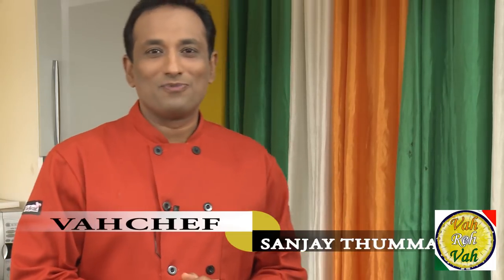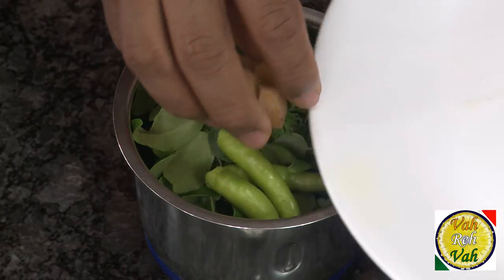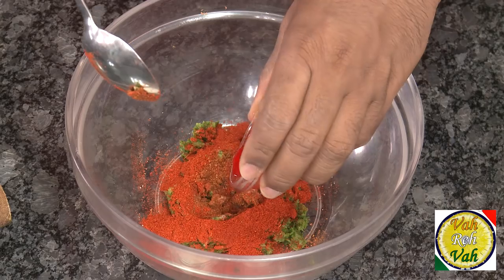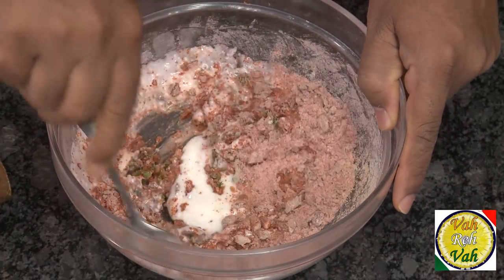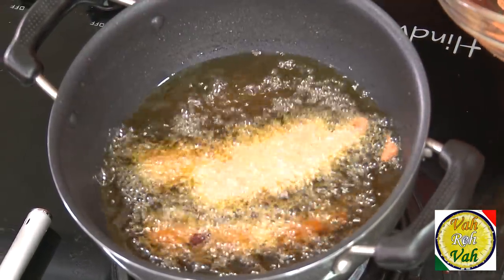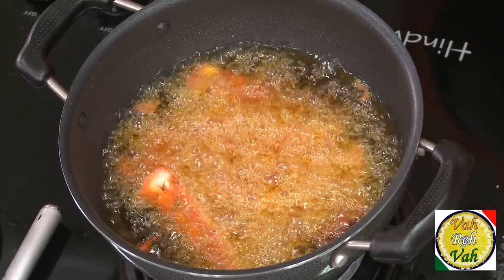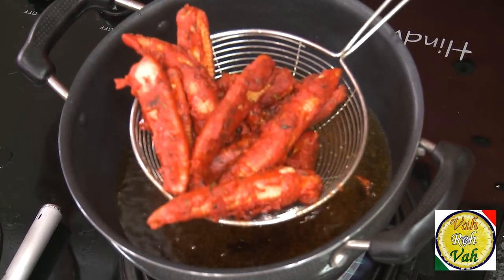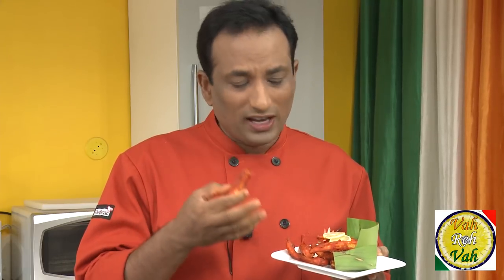Babycorn 65 - By VahChef @ VahRehVah.com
Baby corn 65 is an incomparable classic snack which has a unique texture and taste. Baby corns, cut lengthwise are nicely coated with an exotic spice batter and deep fried until golden brown in colour. Baby corn, young corn is a cereal grain taken from corn (maize) while they are very small and immature. Baby corn is most common in Asian cuisine and is used in stir fries, pastas, pizzas, soups and Manchurian etc.

Ingredients:
Baby corns, cut length wise             -        8-10 nos
Coriander leaves, small                   -        1 bunch
Curry leaves                                     -        1 tbsp
Green chilli                                      -        2-3 nos
Garlic                                               -        3-4 cloves
Ginger                                              -        4-5 pieces
Chilli pd                                            -        1 tbsp
Red food colour                               -        a pinch
Rice flour                                         -        1/2 tbsp
Maida                                               -        1 tbsp
Lemon                                              -        2 tsp
Curd                                                 -        1 tbsp
Method:
In the blender, blend few coriander leaves, green chillies, garlic, ginger and curry leaves to a slightly coarse paste. Remove this into a bowl and add chilli pd , rice flour, all purpose flour, salt, garam masala, lemon juice, curd, a pinch red food colour and mix all the ingredients well to a smooth paste. Add little water if required to slightly dilute the paste to form a batter consistency.
Gently add the baby corn pieces into the masala mix paste and mix well so that all the pieces are coated well with the masala. Heat some oil in a pan/ kadai and when it gets hot, add in the baby corn pieces in batches and deep fry until they become crisp and golden in colour.
Baby corn 65 can be eaten by itself as a snack or served with sauce